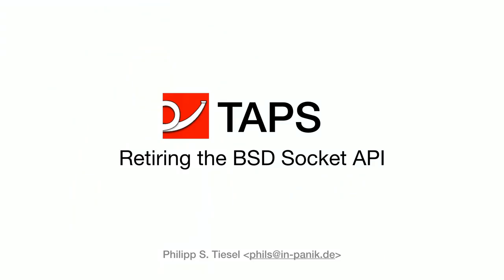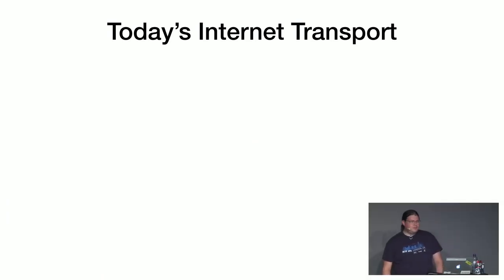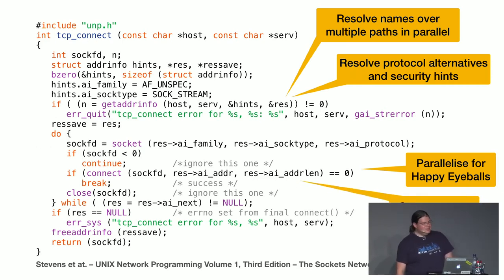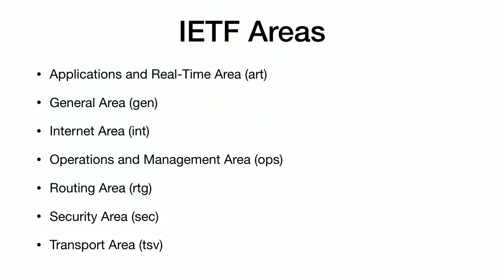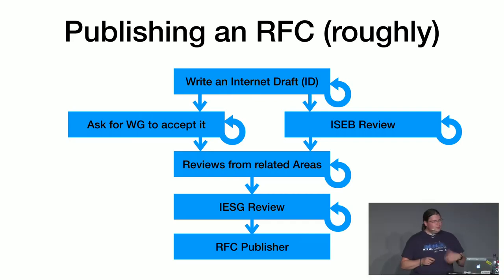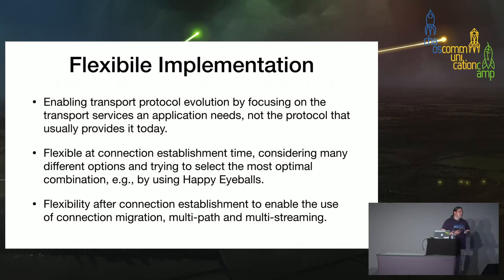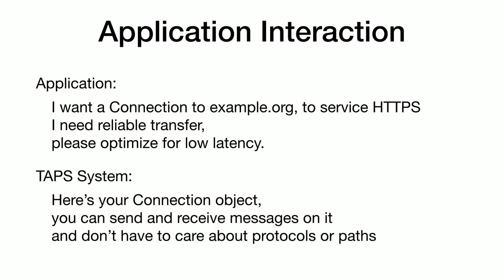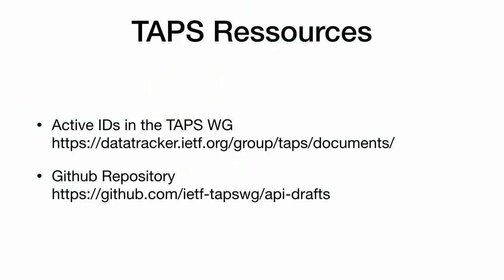TAPS Transport Services API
Retiring the BSD Socket API

In the last year, a group of researchers and some industry people at the IETF decided to join forces and design a replacement of the BSD Socket API. This talk gives an overview about why the BSD Socket API is considered harmful for the Internet's future and how TAPS tries to solve this problem. Besides the facts, also gives some hints about how standardisation at the IETF works and why all this takes so long…

The BSD Socket API was designed more than 30 years ago. No one back than imagined hosts with multiple access networks, concurrent use of multiple communication protocols, e.g., IPv4 vs IPv6 and TCP/TLS vs QUIC,  and incorporating quality of service (QoS), security and cost constrains for setting up communications. The result is a complex ecosystem of APIs and techniques that must be manually combined in order to write state of the art network applications.

The talk will give a brief overview on what choices state of the art network applications can make, why the BSD socket API does not support it and how TAPS tries to solve this. I will also talk a little bit about how standardisation at the IETF works, why one may want to get involved and why all this takes so long…

phils